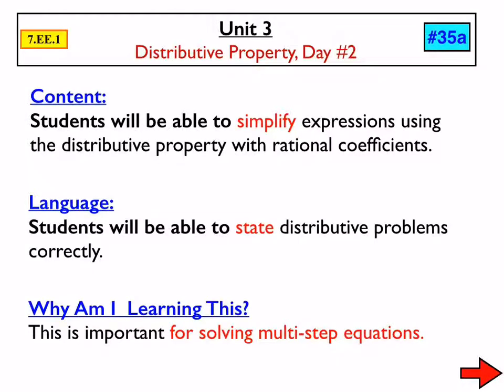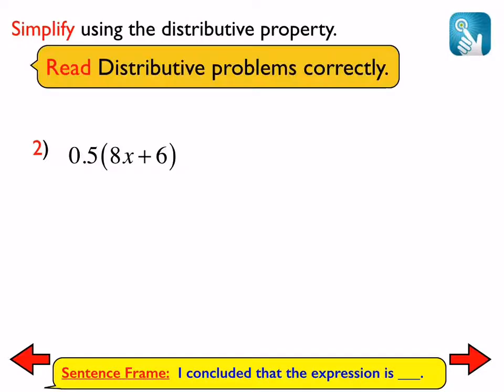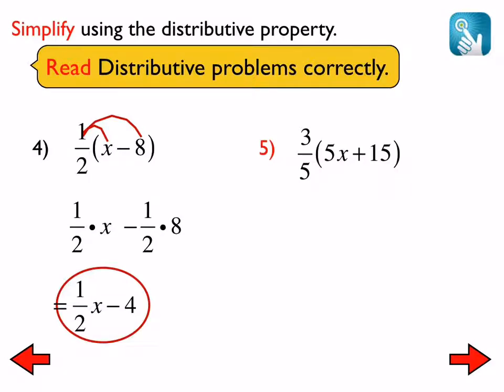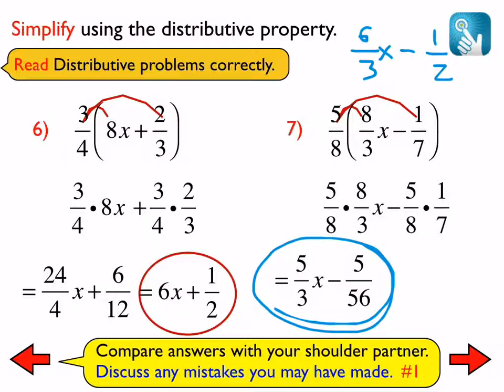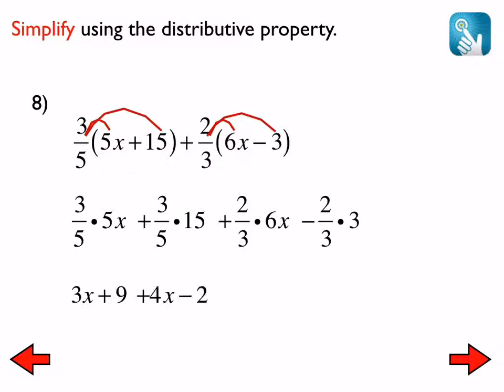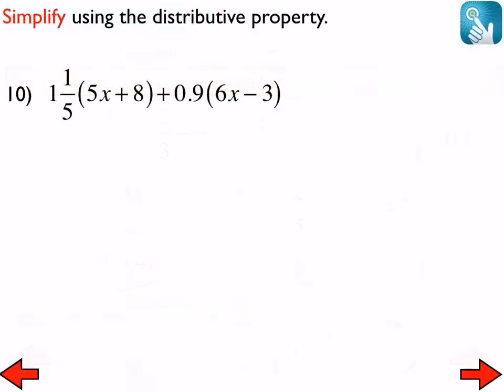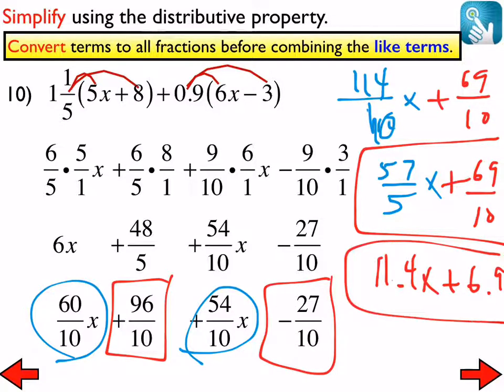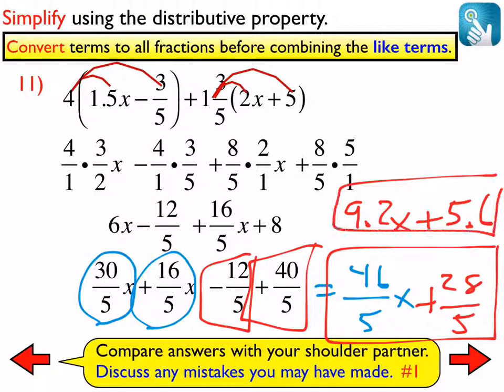35a The Distributive Property Day 2